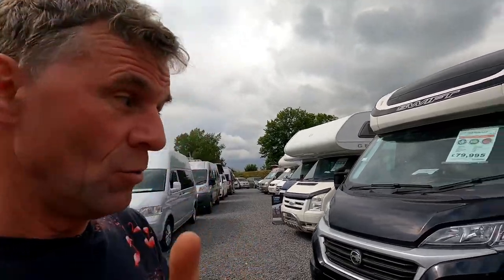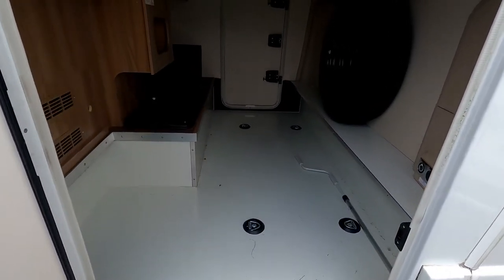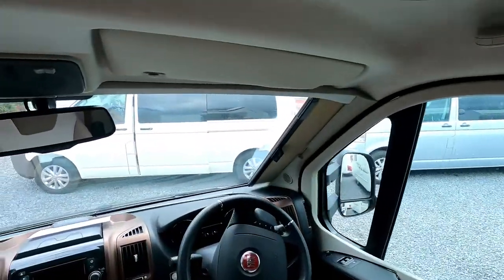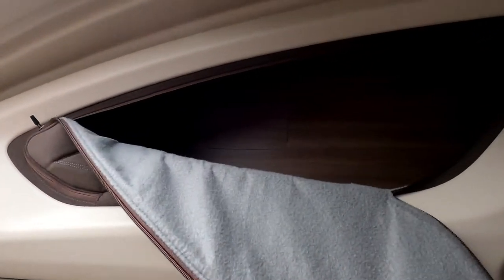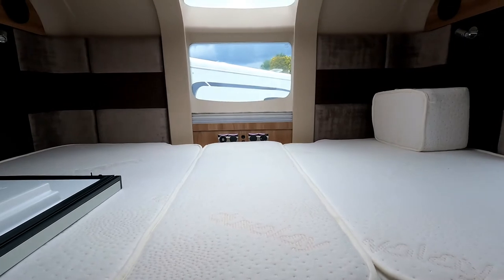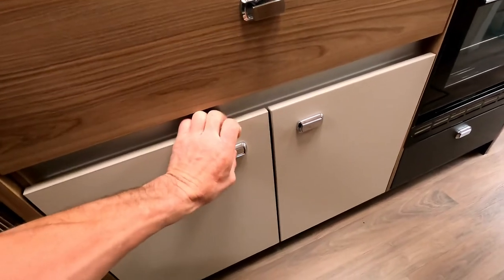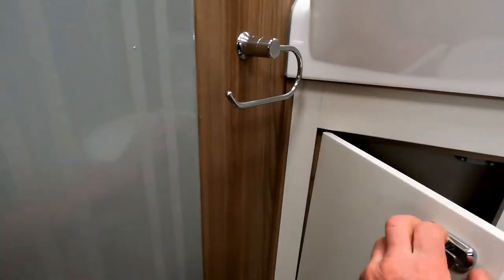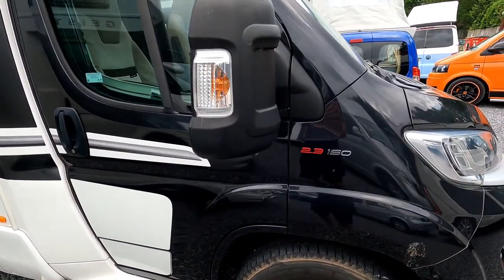2019 Swift Kon-Tiki Motorhome for sale we take a look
2019 Swift Kon-Tiki Motorhome for sale we take a look and see what's on offer.
🔔Don’t miss our latest video uploads

Automatic gearbox.
Twin Beds.
2\11litre Gaslow LPG.
2\ Universal EZ folder 16 Bicycles 🚲 😎

✅Apps

⛽️MyLPG.eu
💚Campercontact
🏕Park4night
🏩Top Platz

📗Directories
🚩Camper-stop Europe
🇪🇸 All the Aires Spain
🇬🇧 Britstops
🇫🇷 France Passion
🇩🇪 Bord Atlas
🏴󠁧󠁢󠁥󠁮󠁧󠁿🏴󠁧󠁢󠁳󠁣󠁴󠁿🏴󠁧󠁢󠁷󠁬󠁳󠁿Premier parks

🚍On board equipment:
shower
Television 📺 1.Avtex 2.Megasat
📀 Panasonic DVD